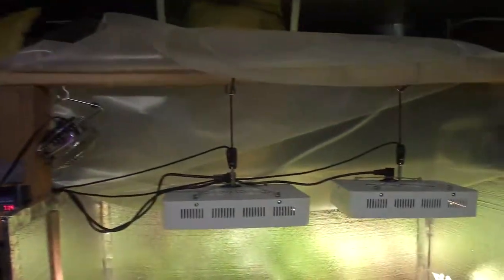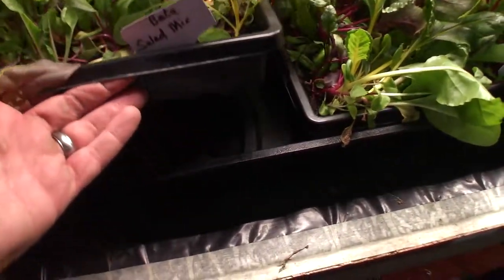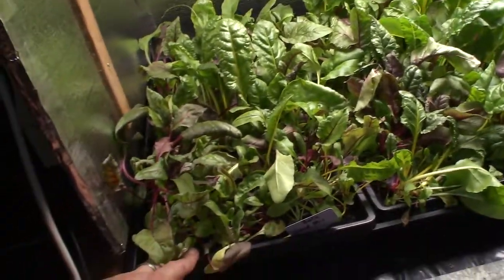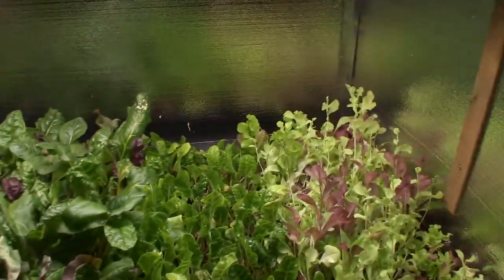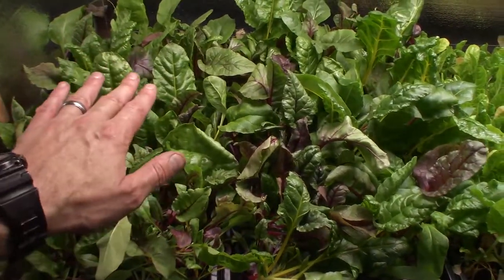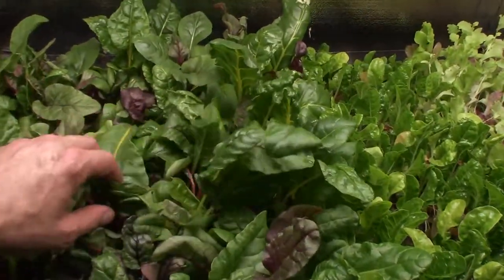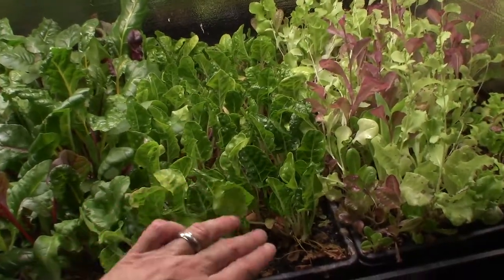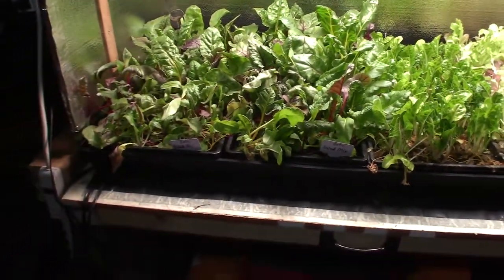Update for our salad bar led harvest bench week 43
Hi Everyone, here's our update for the salad bar led area with the new drip tray/water recovery system installed. This is going to help us water much more effectively and not have to worry so much about drowning plants. Enjoy! :-)